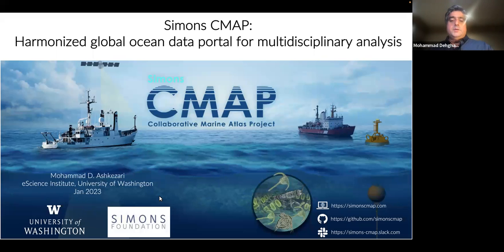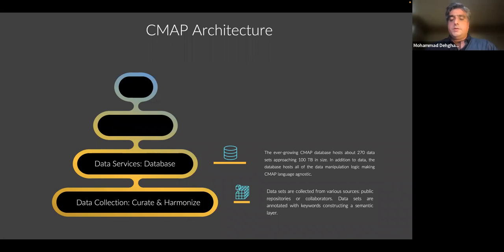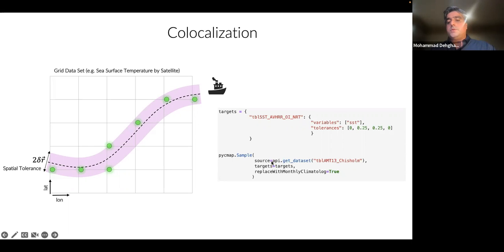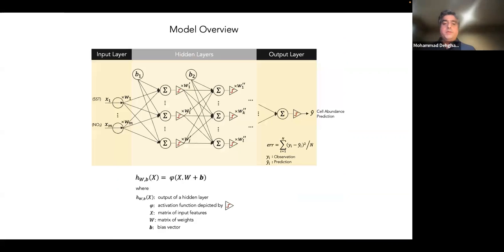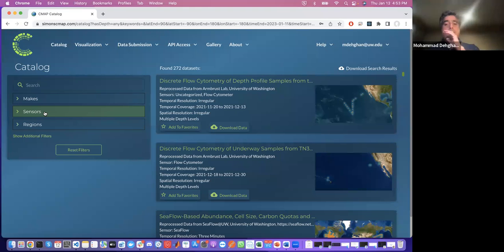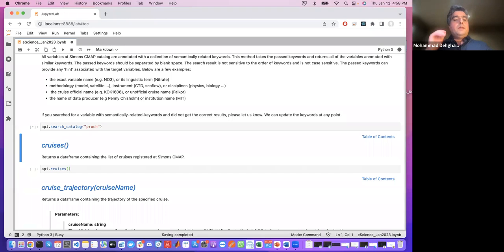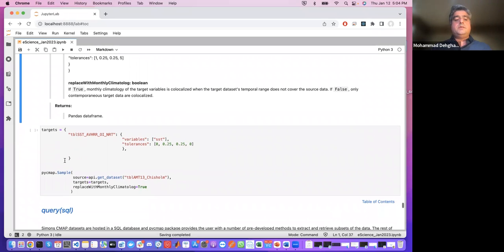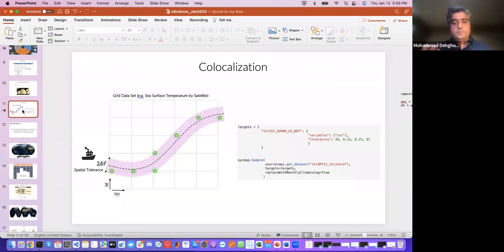UW Data Science Seminar: Mohammad Ashkezari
Please join us for a UW Data Science Seminar event on Thursday, January 12th from 4:30 to 5:20 p.m. PDT. The seminar will feature Mohammad Dehghani Ashkezari, Principal Research Scientist at the University of Washington School of Oceanography.

Abstract: Simons Collaborative Marine Atlas Project (Simons CMAP) is an open-source data portal that unifies and interconnects large, complex, and heterogenous public data sets currently dispersed in different formats across different Oceanography discipline-specific databases. It offers a set of standard APIs to access, search, and integrate various data sources, thus expanding the power of these potentially underutilized data sets for cross-disciplinary studies of ocean processes. Simons CMAP provides a unified data architecture that allows numerical model outputs, remote sensing data products, and field observations to be readily shared, mined, and integrated regardless of data set size or resolution. Our ever-growing database is approaching 100TB in size which is an immediate result of collaborative efforts between ~30 international universities and institutions specialized in marine biology, biogeochemical oceanography, and numerical marine ecology. A current focus of Simons CMAP is the integration of physical, chemical, and biological data sets essential for characterizing the biogeography of key marine microbes across ocean basins and seasonal cycles. Production of a unifying data platform for such a large group of scientists with diverse interests and skill sets poses intriguing opportunities and challenges. In this presentation, I discuss our achievements and challenges in the design, implementation, and maintenance of a large global FAIR-oriented marine data portal.

Biography: Mohammad is a principal research scientist at the University of Washington, School of Oceanography where he’s the project lead of the Simons CMAP data portal. He did his PhD in Physics at Simon Fraser University and CERN (European Council for Nuclear Research) studying matter-antimatter asymmetry. He did his Postdoc at MIT (Department of Earth, Atmospheric, and Planetary Sciences) working on the ocean surface current turbulence models. While at MIT, he started developing a software stack to unify and integrate ocean datasets; a project that formed the foundations of the Simons CMAP data portal, supported by the Simons Foundations.